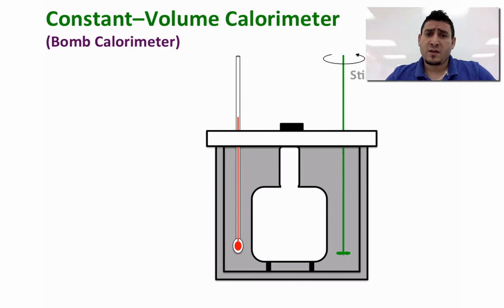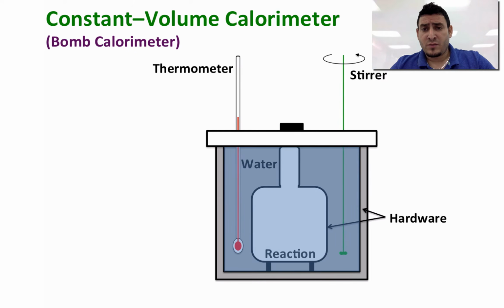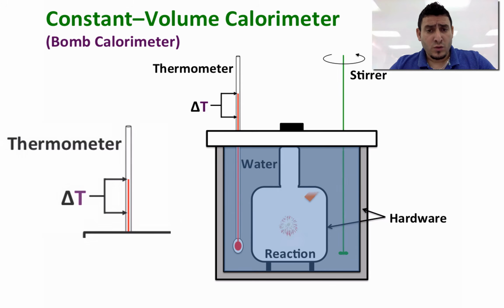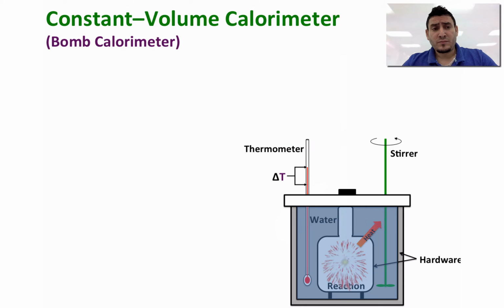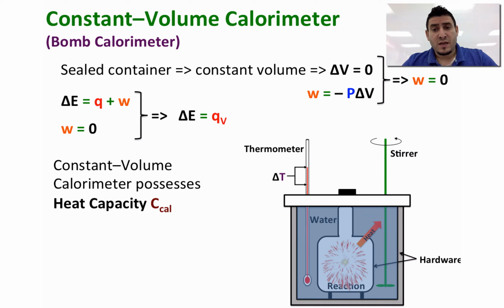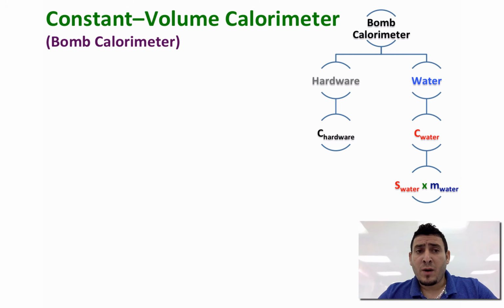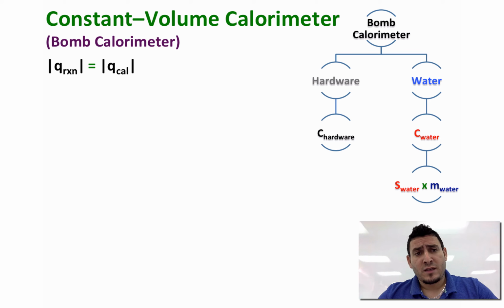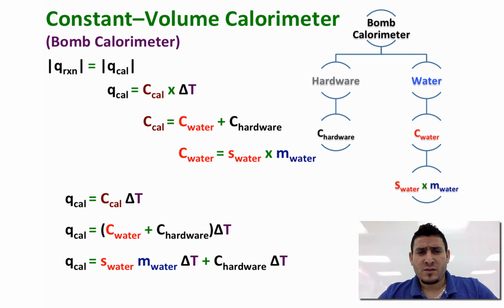Thermochemistry | Constant-Volume Calorimeter (Bomb Calorimeter).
This video is about Thermochemistry and explains in details the Constant-Volume Calorimeter. In this video also you will learn about the heat capacity pf a calorimeter, and the difference between a constant-pressure calorimeter (Coffee Cup Calorimeter) and a constant-volume calorimeter (Bomb Calorimeter).

Students studying Chemistry at different levels could highly benefit from this video.

This video is the fourth of a complete series that explains different topics on thermochemistry that include: